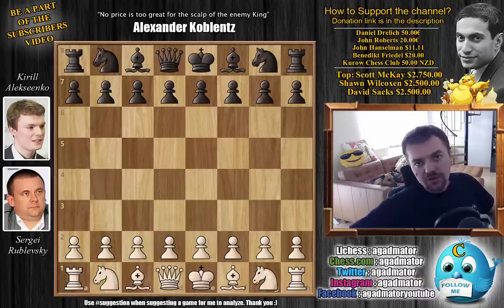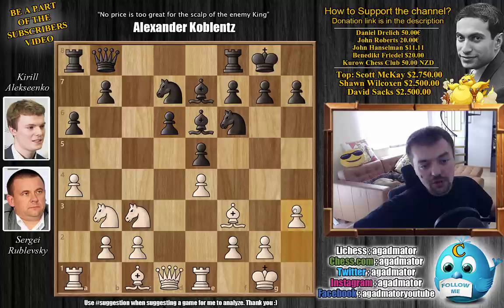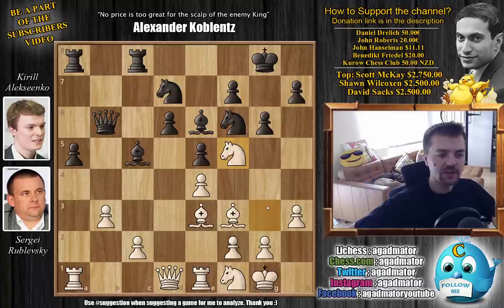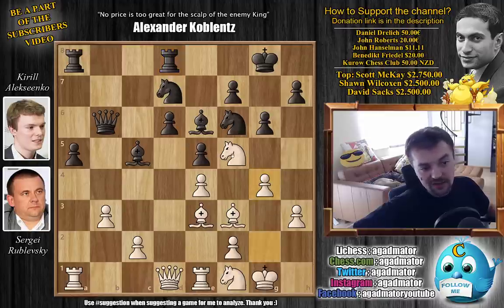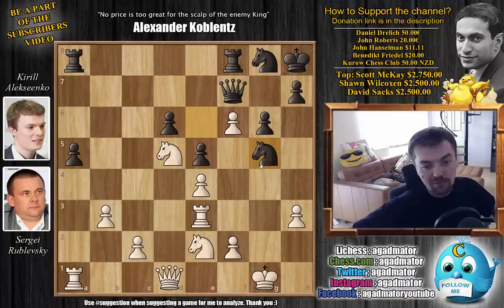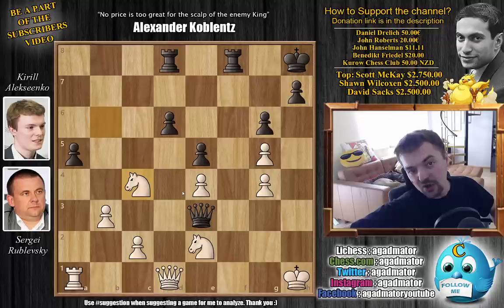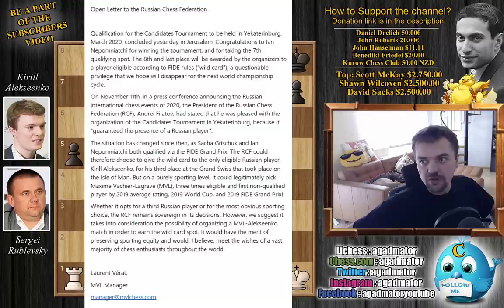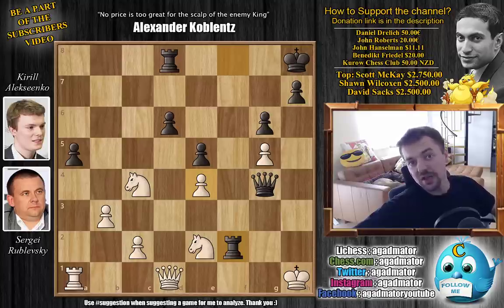The Wildcard || Kirill Alekseenko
Sergei Vladimirovich Rublevsky vs Kirill Alekseenko
Russian Team Championship (2018), Sochi RUS, rd 9, May-10
Sicilian Defense: Najdorf. Opocensky Variation Traditional Line (B92)

1. e4 c5 2. Nf3 d6 3. d4 cd4 4. Nd4 Nf6 5. Nc3 a6 6. Be2 e5 7. Nb3 Be7 8. O-O O-O 9. Re1 Be6 10. Bf3 Nbd7 11. a4 Qb8 12. h3 Rc8 13. Nd2 Bd8 14. Nf1 Bb6 15. a5 Bd4 16. Ne2 Bc5 17. Be3 b6 18. ab6 Qb6 19. b3 a5 20. Neg3 g6 21. Nf5 Rd8 22. g4 Kh8 23. N1g3 Be3 24. Ne3 Nc5 25. g5 Ng8 26. Bg4 f6 27. Be6 Ne6 28. Nd5 Qa7 29. gf6 Rf8 30. Re3 Qf7 31. Ne2 Ng5 32. Nb6 Rad8 33. f4 Nf6 34. fg5 Ng4 35. hg4 Qf2 36. Kh1 Qe3 37. Nc4 Qh3 38. Kg1 Qg4 39. Kh1 Rf2

The FIDE Grand Prix is taking place from December 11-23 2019. The 16-player knockout is the 4th of four legs of the 22-player Grand Prix series that will determine two places in the 2020 Candidates Tournament. Players compete in 3 of the 4 tournaments, which each have a 130,000 euro prize fund, with 24,000 for 1st place. There are also from 1 (quarterfinal loser) to 8 (winner) Grand Prix points available, plus an additional point for each match win without tiebreaks. The overall series prize fund is 280,000, with 50,000 for 1st place.

Each round consists of two games of classical chess, with a time control of 90 minutes/40 moves + 30 min to the end of the game, with a 30-second increment from move 1. If the match is tied two 25+10 rapid games are played. If still tied, there are two 10+10 games, then two 5+3. Finally a single Armageddon game is played, where White has 5 minutes to Black’s 4 (with a 2-second increment from move 61) but Black wins the match with a draw.

Mailbox where you can send stuff:
AGADMATOR d.o.o.
Franje Tuđmana 12
Croatia
48260 Križevci